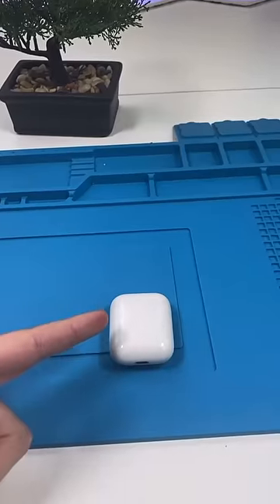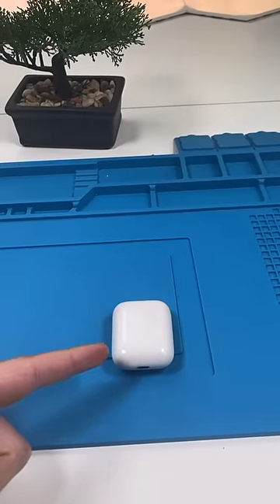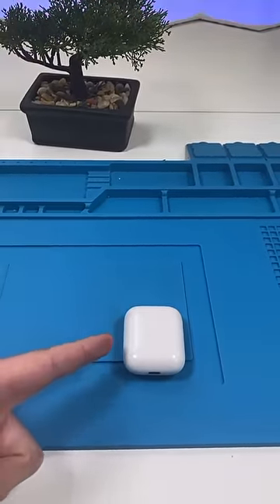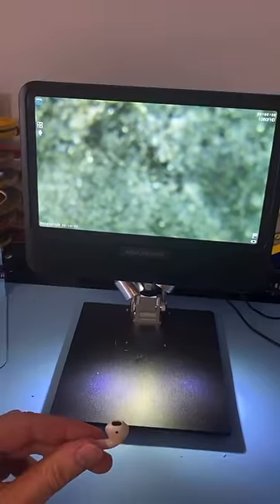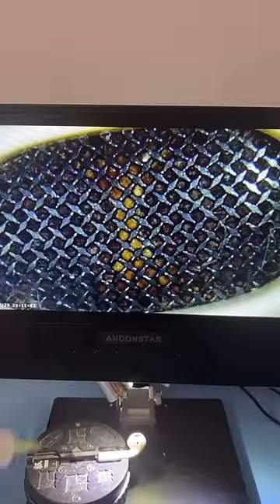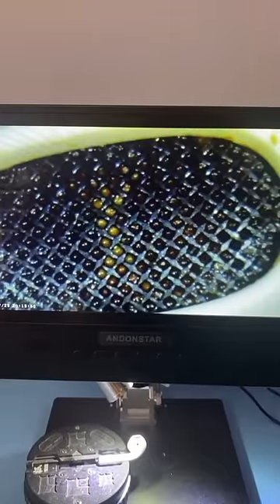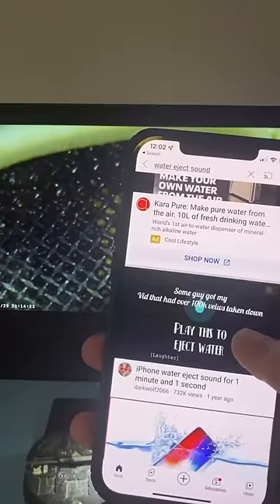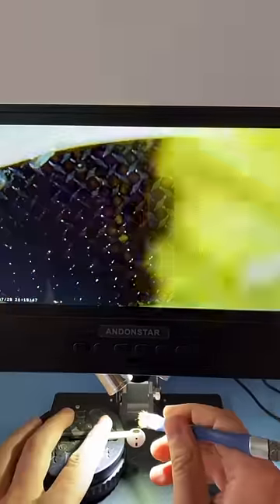Muffled/Quiet Airpods Fix...